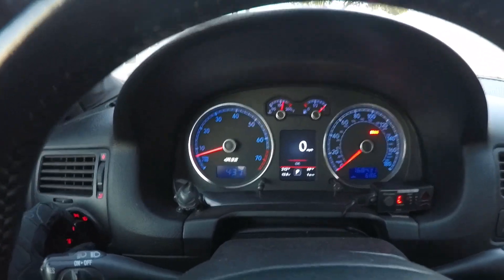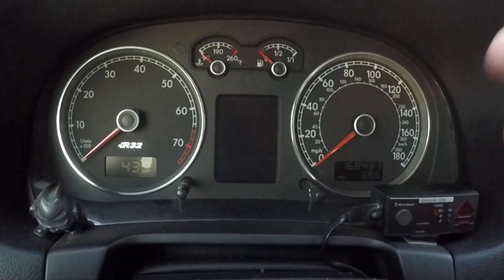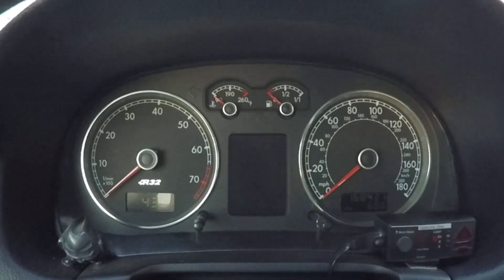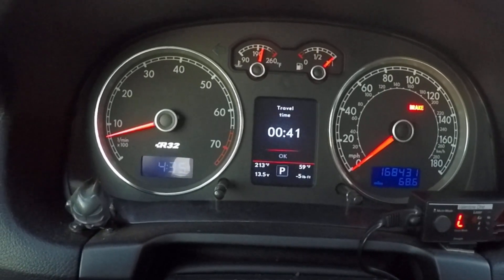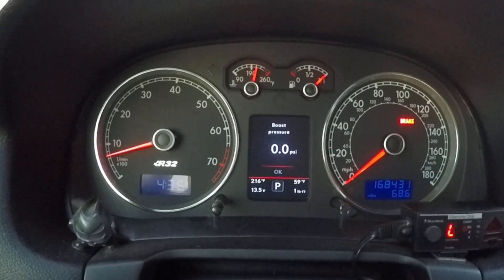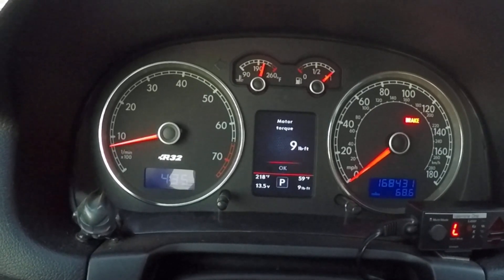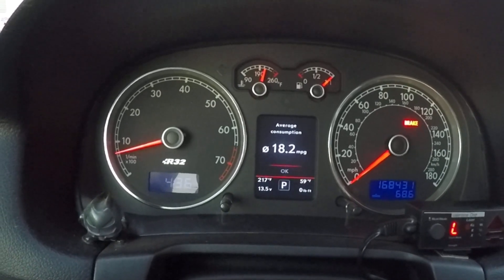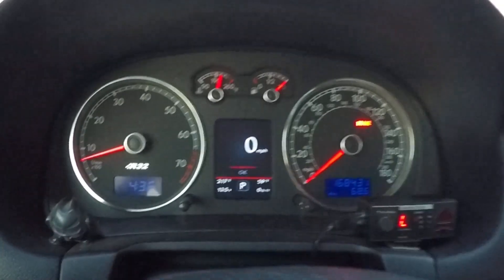We installed a Color MFA in our Mk4 R32!!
Is your Mk4's MFA display burned out and hard to read?  THIS IS THE BEST SOLUTION EVER.  Also one of the best mods you can do to your Mk4 VW to modernize your gauge cluster display.  How hard could it possible be?

Thanks to Matthew Litke for making this amazing mod possible, and other helpful and fun options for our VWs!!  Hit this link to find more info and get signed up on the list to get a Color MFA or custom cluster work:

I hope this gives you something to amuse you for a little while.  Why not check out some of my other videos while you've got some idle time on your hands?

Make sure to like, subscribe, and share if you are a car enthusiast who enjoys working on your own car as a shade tree mechanic or fellow grease monkey, or if you just enjoy watching the misery of trying to keep one of the most notoriously unreliable cars ever produced in running condition!

Not even Ratarossa, Scotty Kilmer, The Car Wizard, Johnny the Car Ninja, Hoovie or Tavarish would dare tackle the insanity of resurrecting and modifying a 206,000 mile Corrado VR6 at the same time as a vintage Fiat Spider and maintaining a 230,000 mile 1.8t Jetta while tooling around in a 166,000 mile Mk4 R32 daily driver!!  But I'm a special kind of crazy.